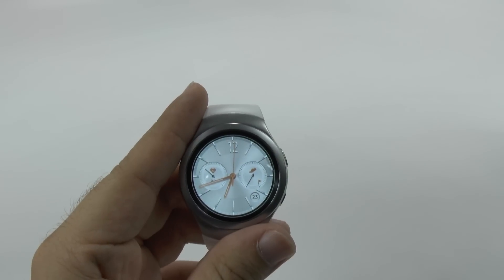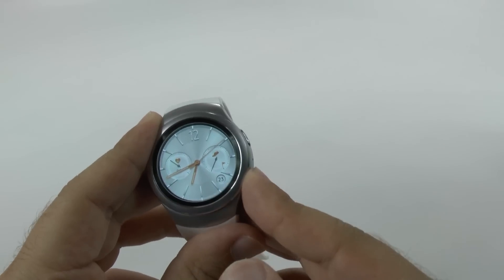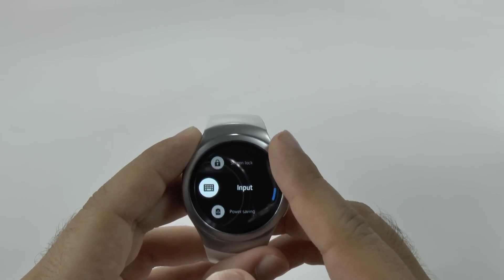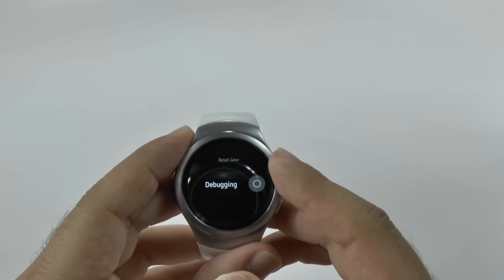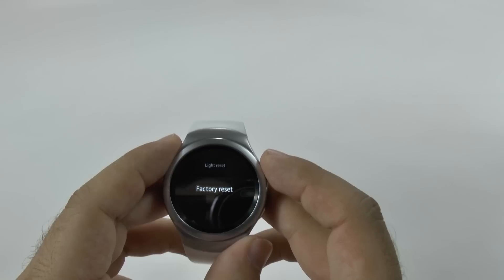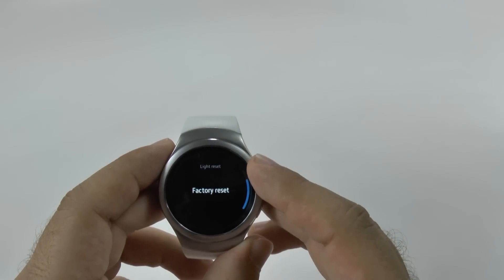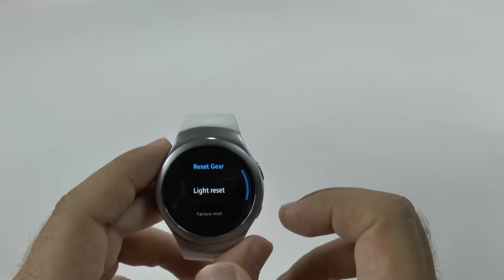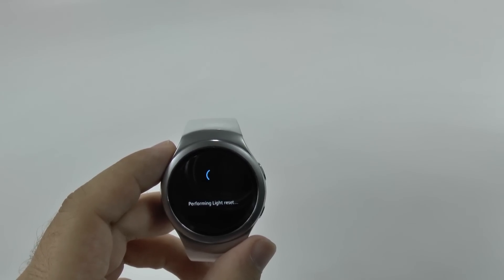How to Factory Reset the Gear S2